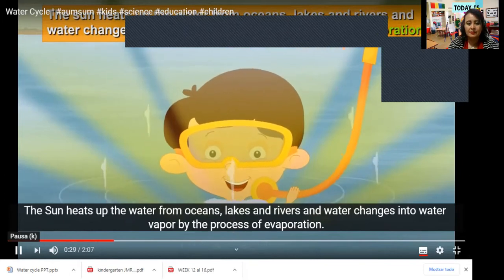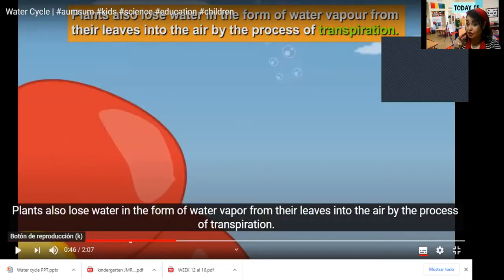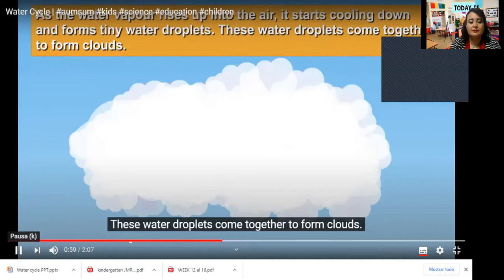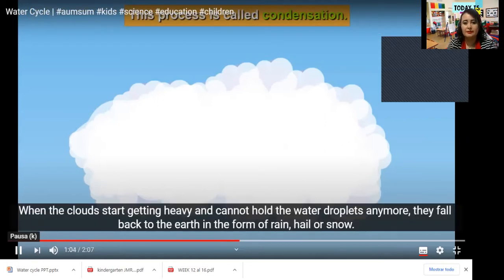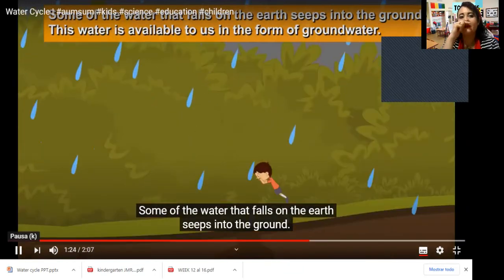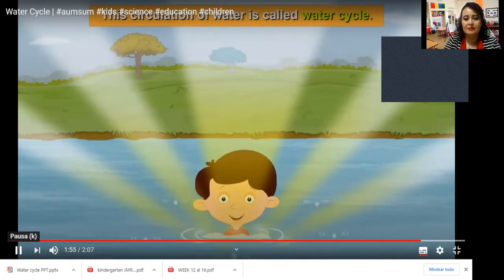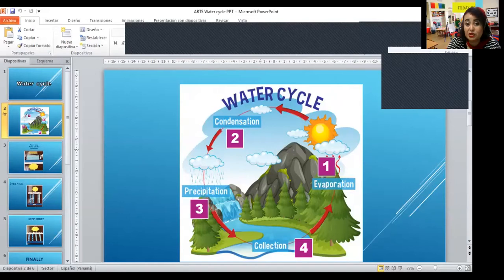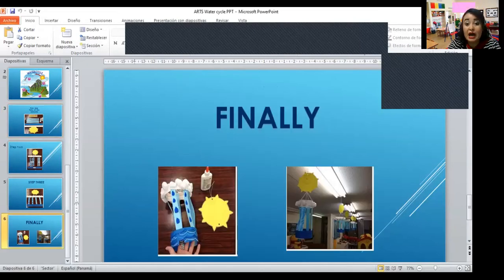Arts Class Summary October 21st, 2020 by T. Lineth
Summary class based on a Water cycle craft for kindergarten students.